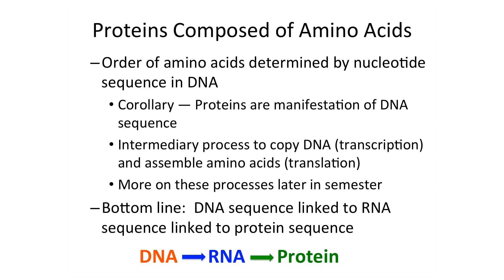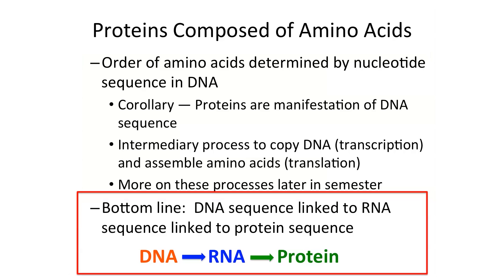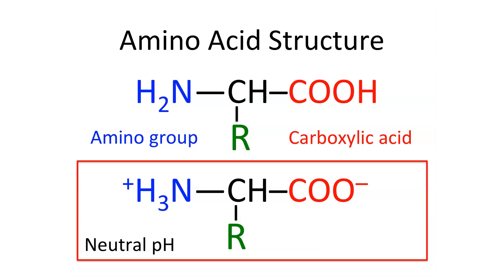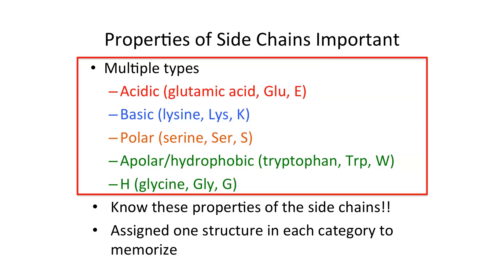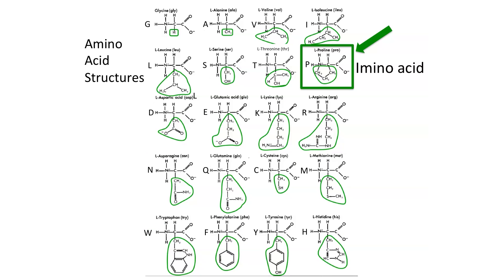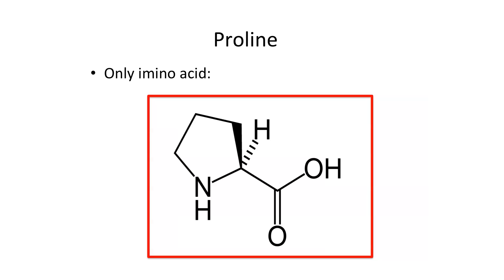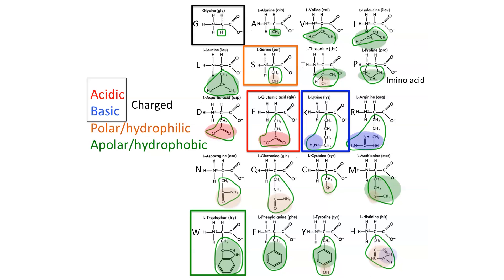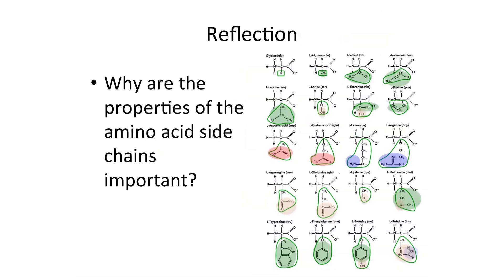Protein - Lecture 1.3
Lecture 1.3
Segment 4 Part 1